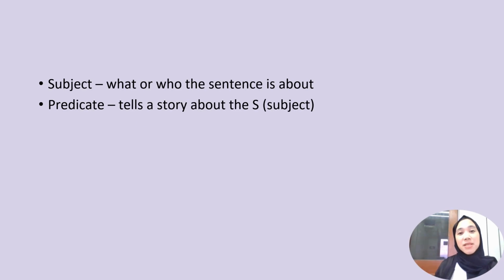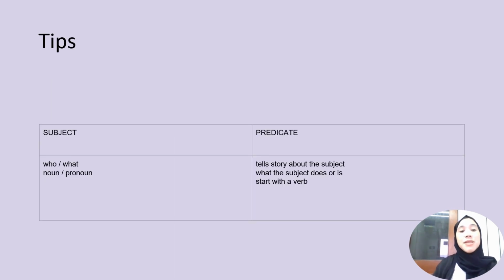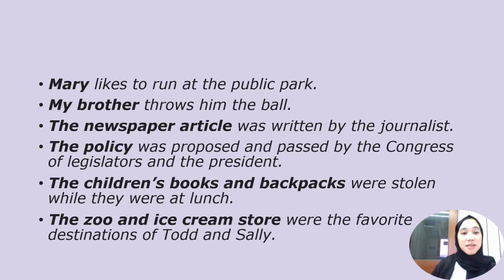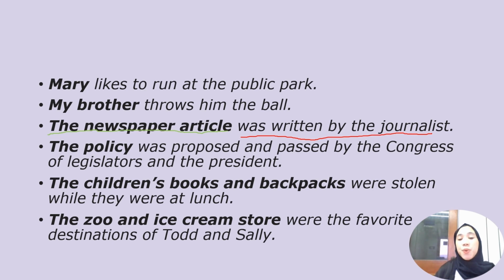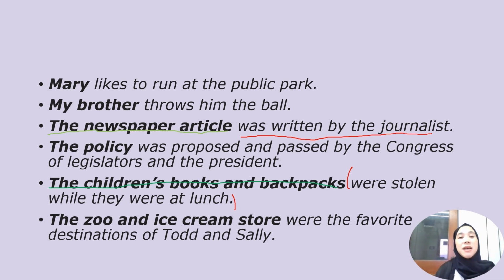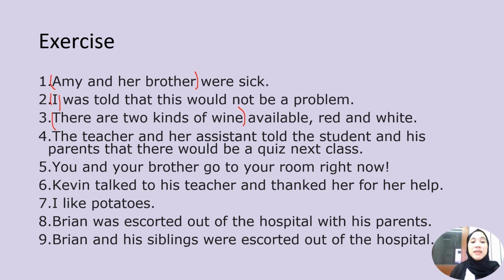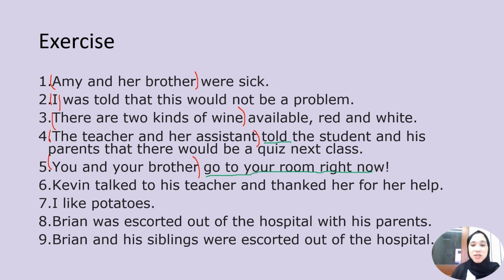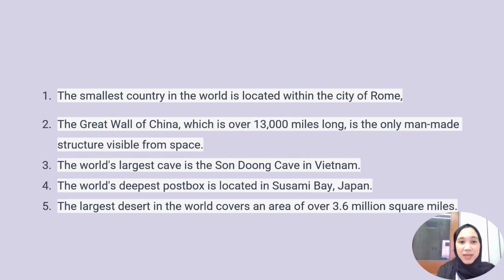Learn Subject & Predicate